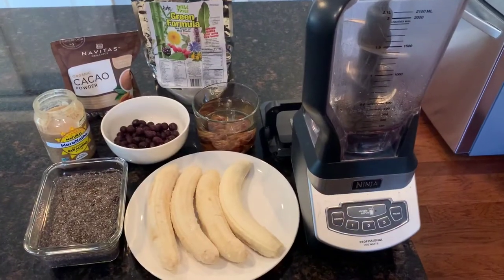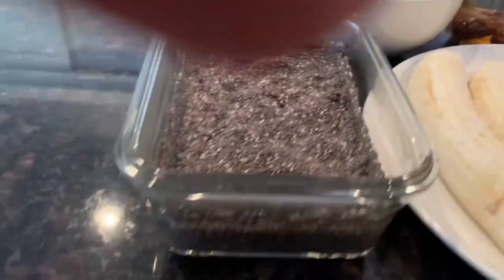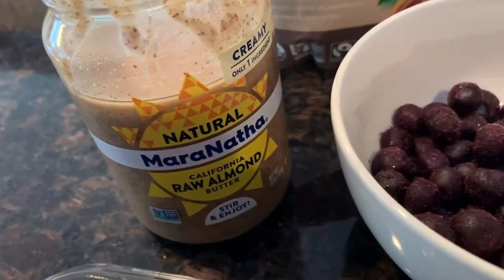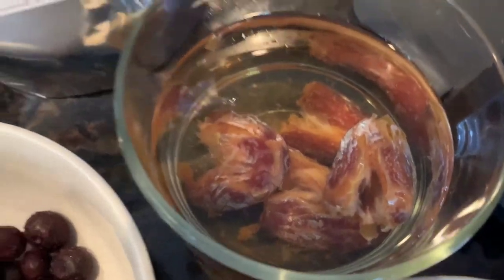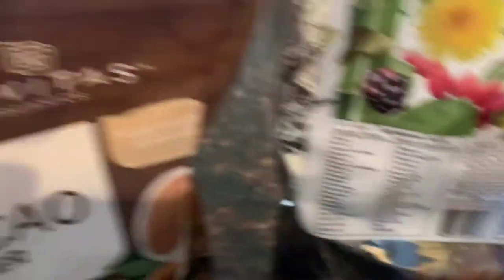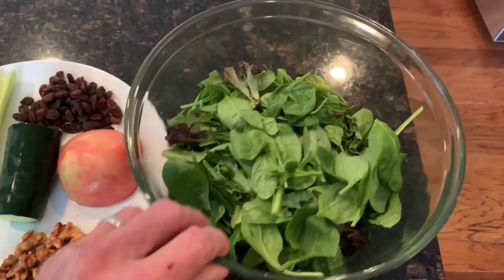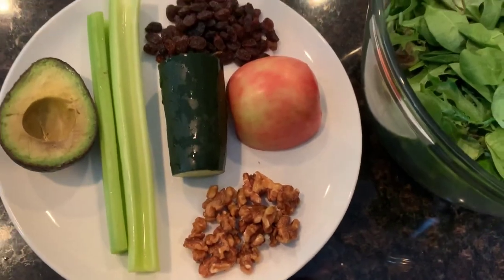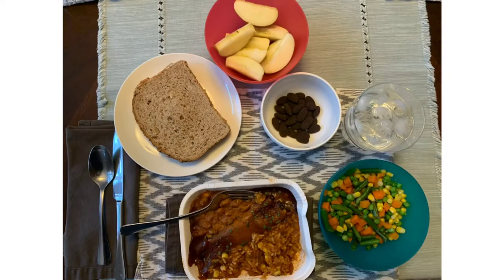8 YEARS PLANT BASED + 4 YEARS INTERMITTENT FASTING / WHAT I ATE ON 9/24/20!